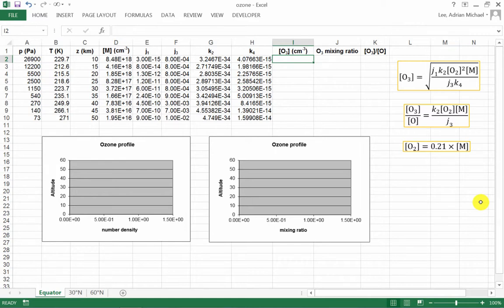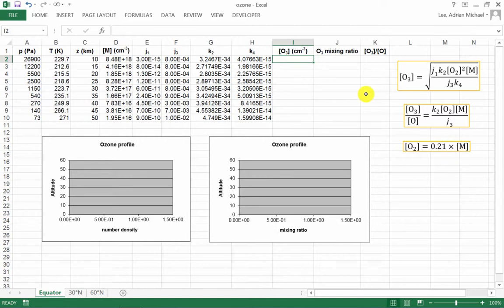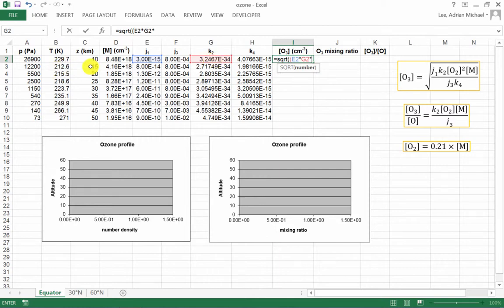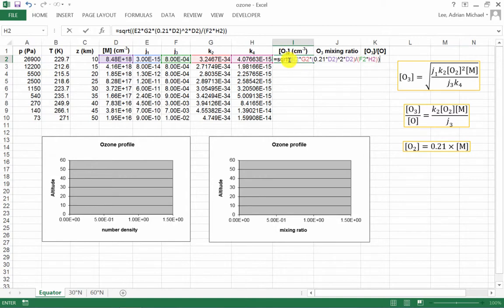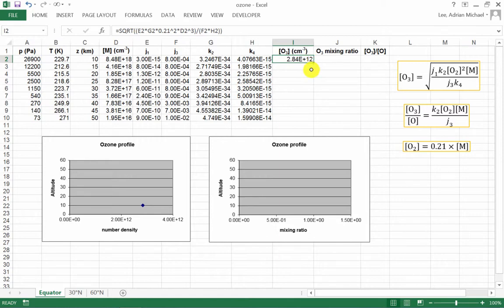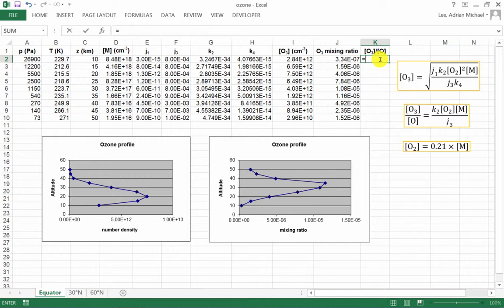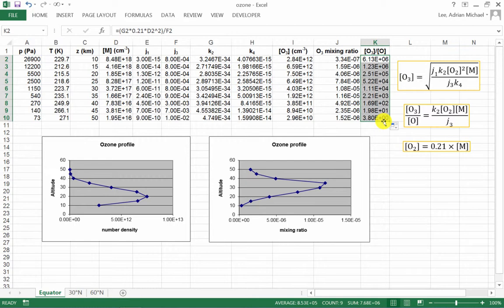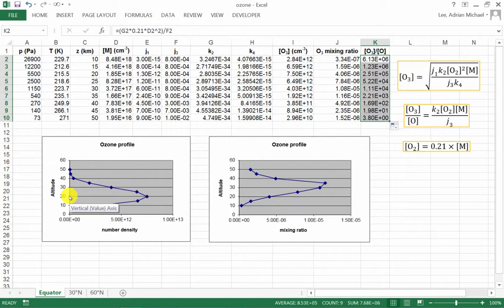Using Excel to calculate the ozone profile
Using Excel to calculate ozone in the stratosphere using the Chapman mechanism.